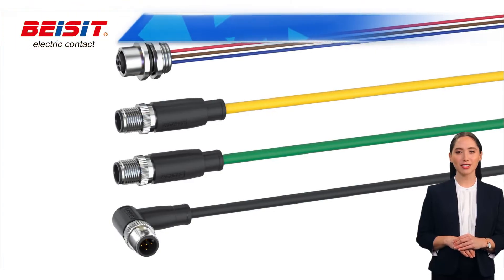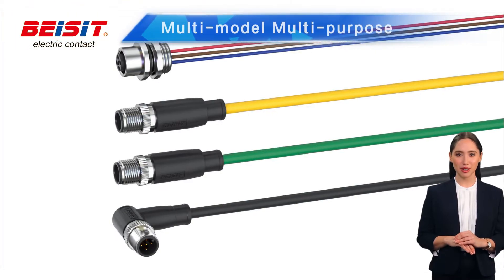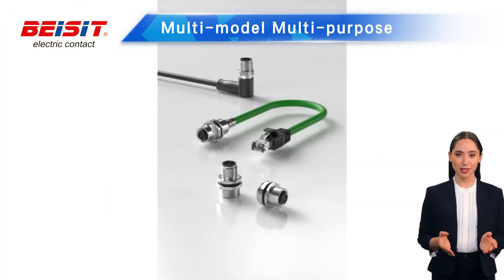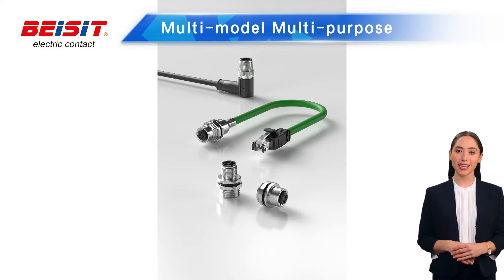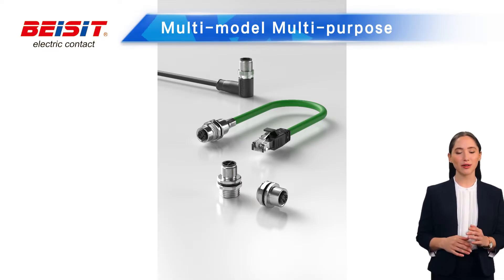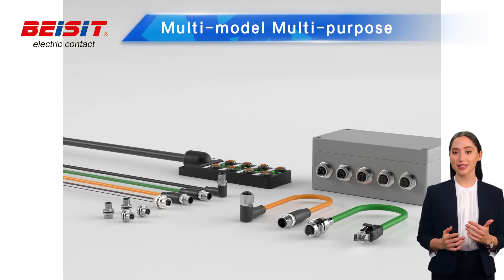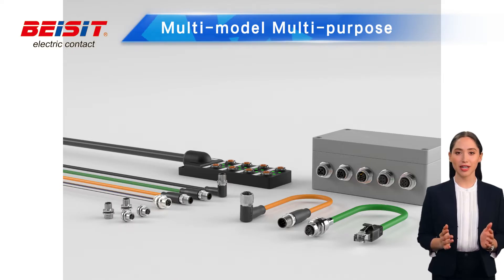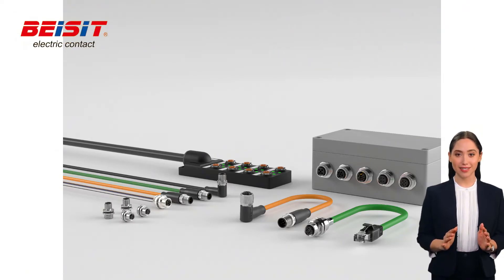Revolutionize Your Workflow With Circular Connectors | How To Guide | Power In Industrial Tech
Are you ready to streamline your workflow and increase project efficiency? Circular connectors - the unsung heroes of modern technology! Whether you work in industrial machinery, medical devices, or aerospace equipment, these connectors are critical to ensuring seamless connections and disconnections.

What are circular connectors?
Learn about the structure, design, and different types of circular connectors available on the market. We'll explain how their unique shape and locking mechanism facilitates fast and reliable connections.

00:17 Product Intro
00:31 Specification
00:47 Product Advantage

Our channel is about the field of new energy vehicles and wind power. We cover automation control systems, IoT systems, industrial/medical sensors, and energy storage connectors, among many other cool things.